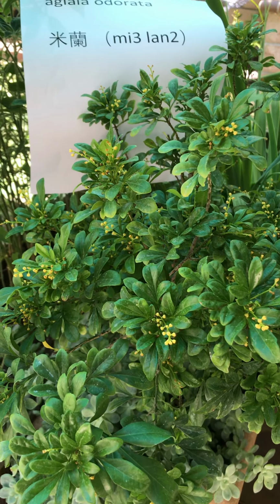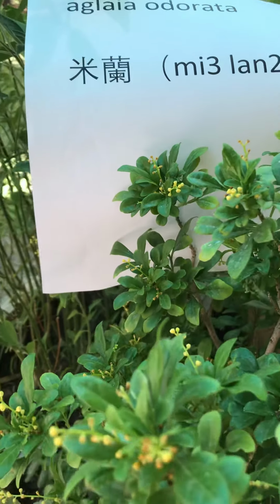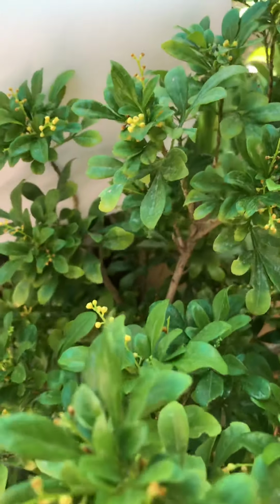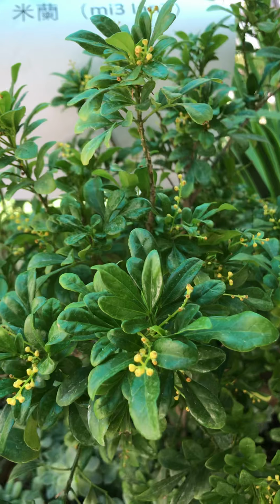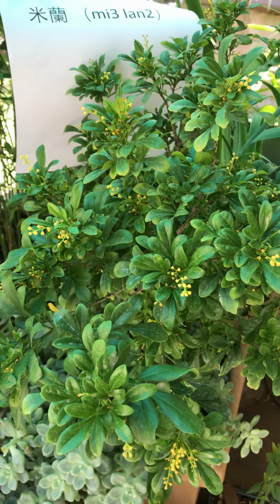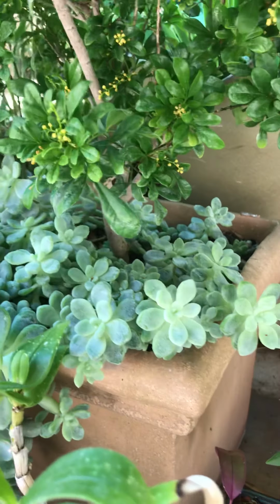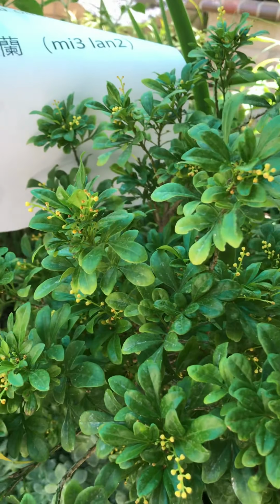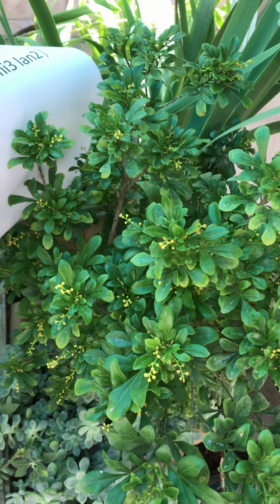Bonsai aglaia odorants 盆栽米蘭